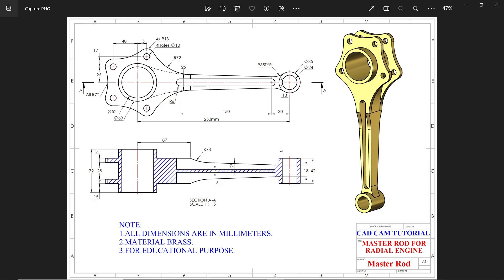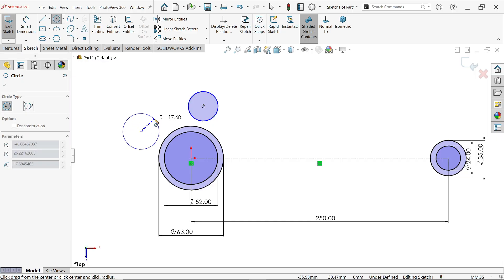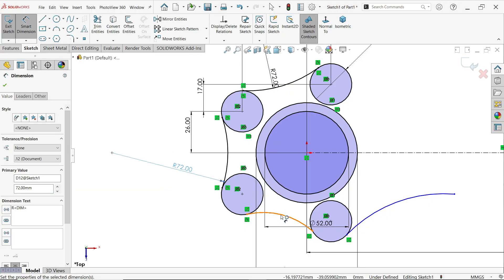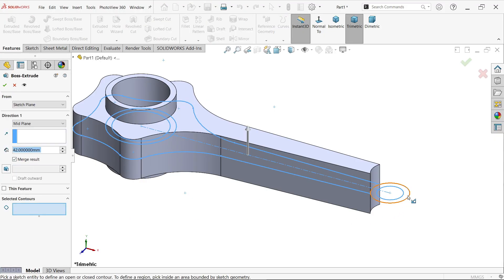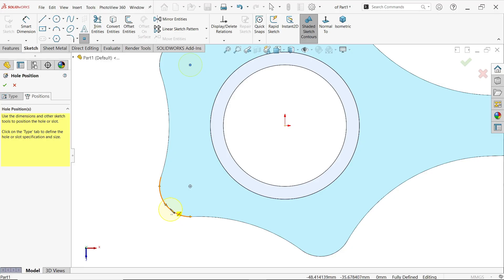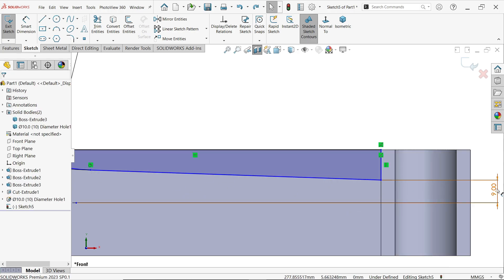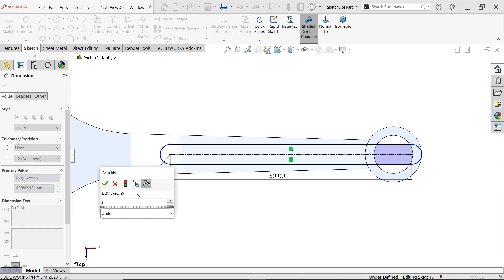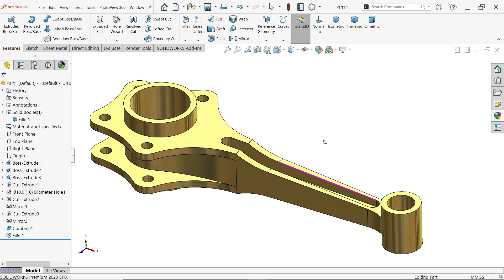Master Rod for Radial Engine in SolidWorks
1.EXTRUDED BOOS/BASE
2.EXTRUDED CUT
3.HOLE WIZAED-HOLE
4.MIRROR
5.COMBINE
6.FILLET
7.ADD APPEARANCE